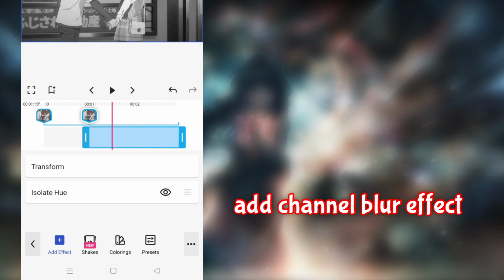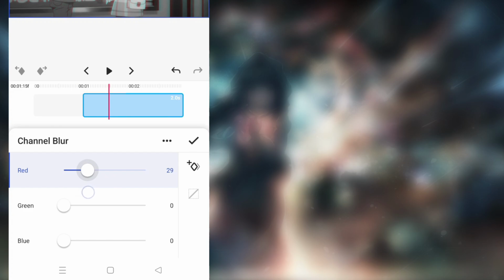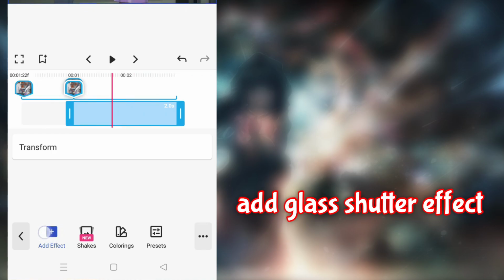Tutorial 3D Glass Break Effect || Funimate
♦️ Funimate 12.9